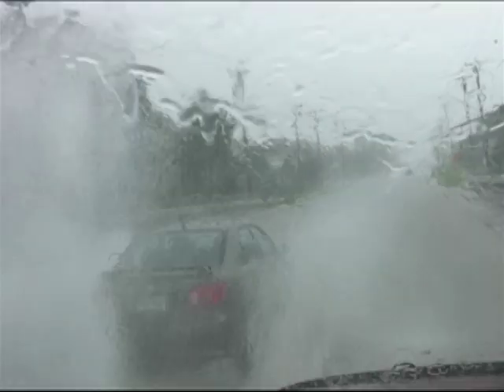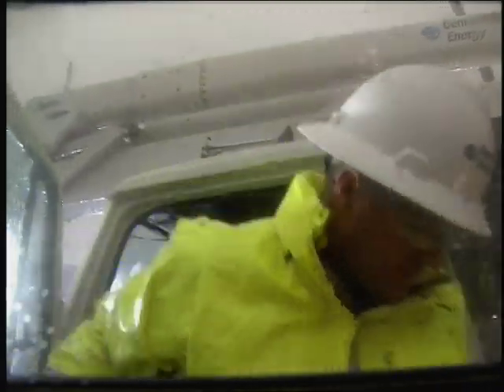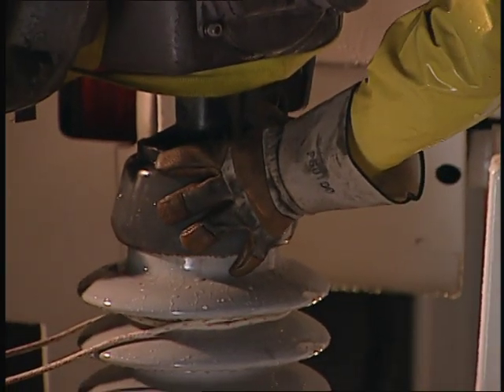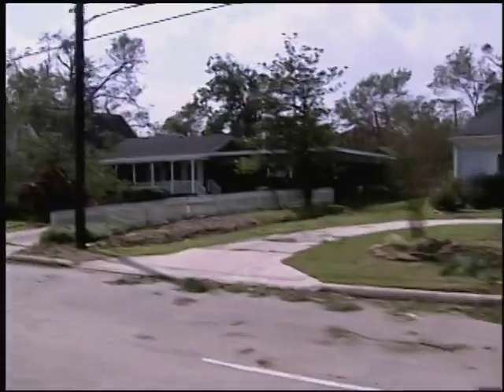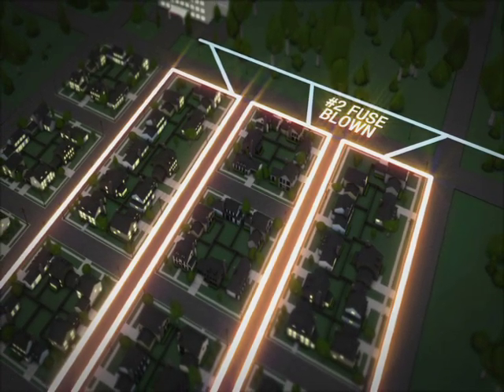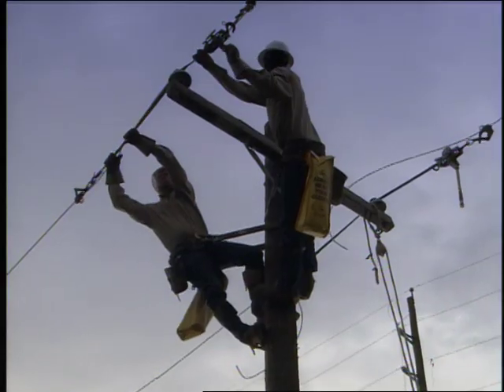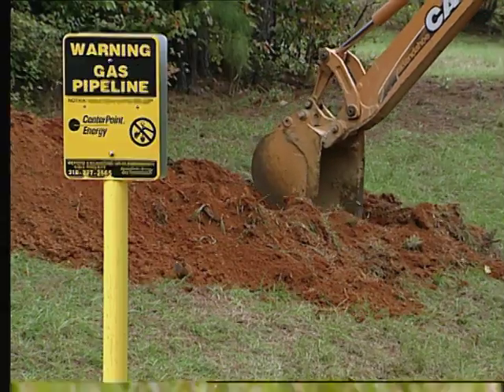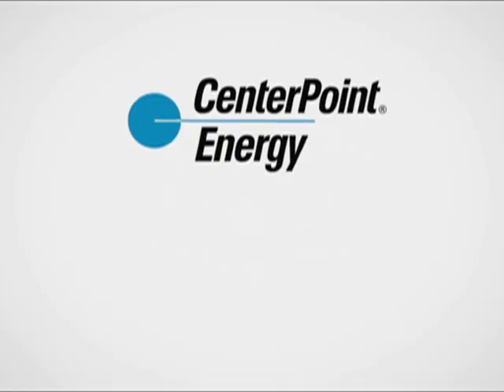How CenterPoint Energy restores power after a major storm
Learn how CenterPoint Energy prioritizes the power restoration process to efficiently restore the most customers as possible as quickly as possible.